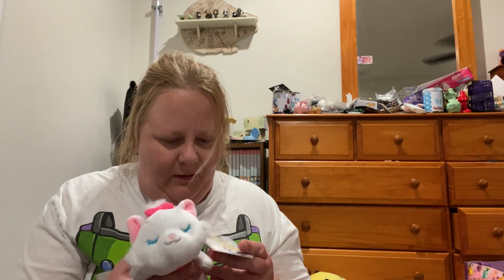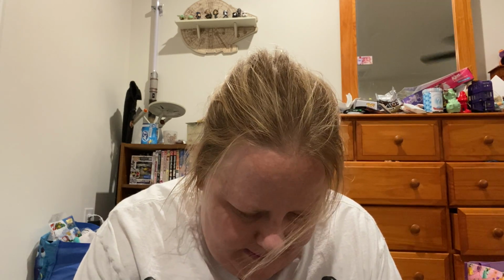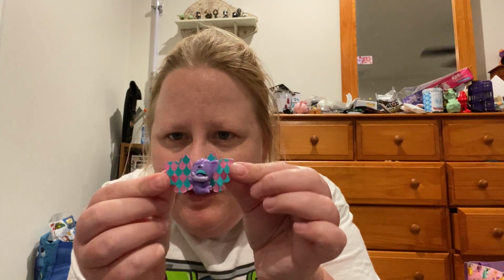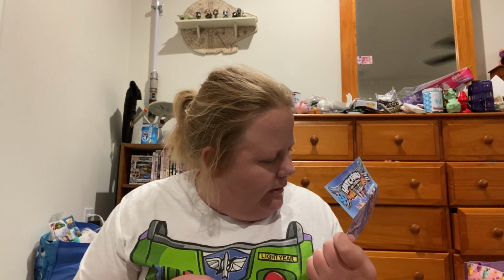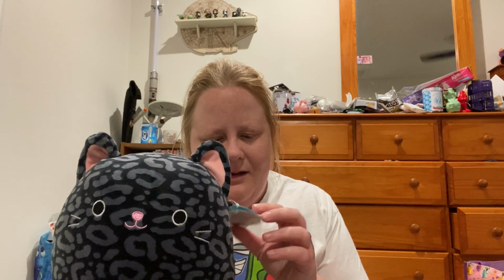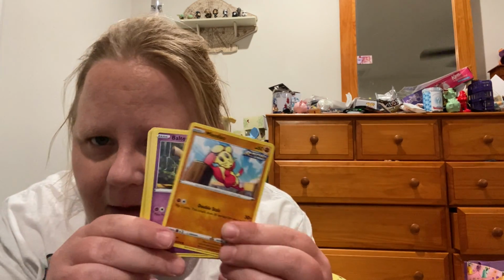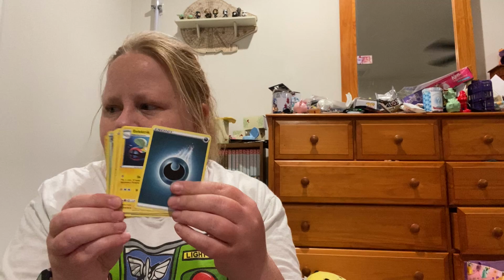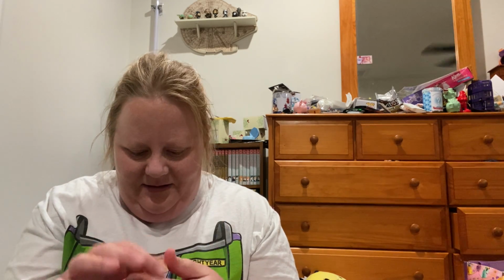Target haul and more !!!